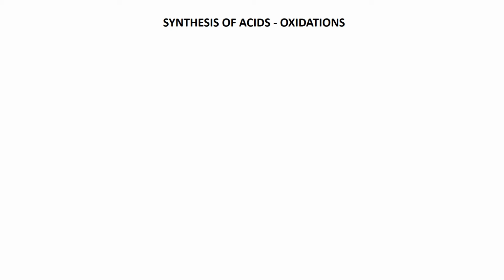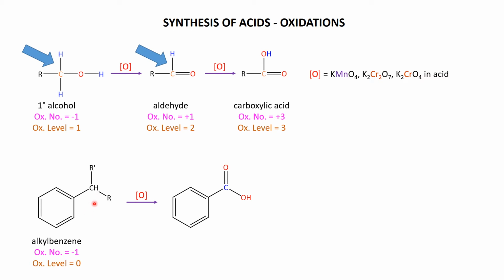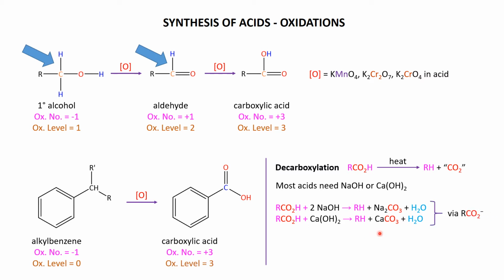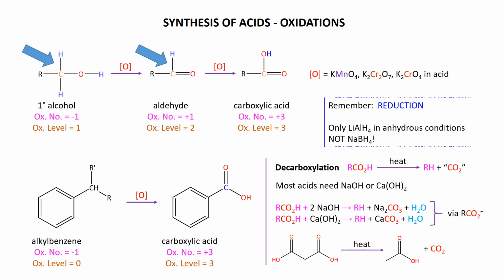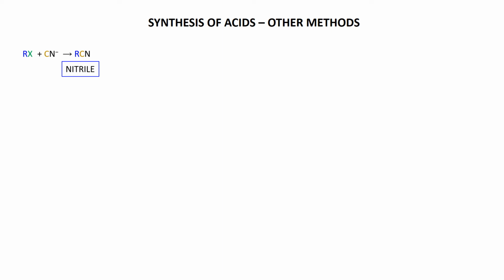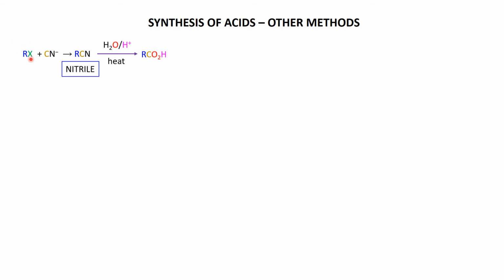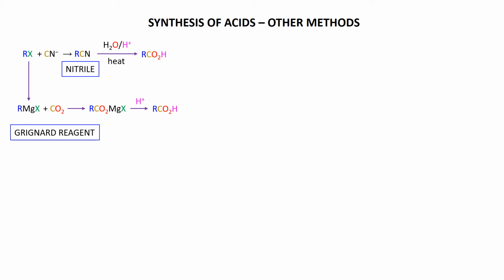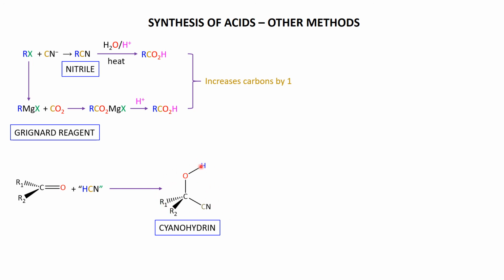Carboxylic Acids 3 Synthesis